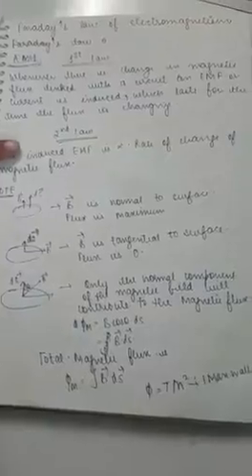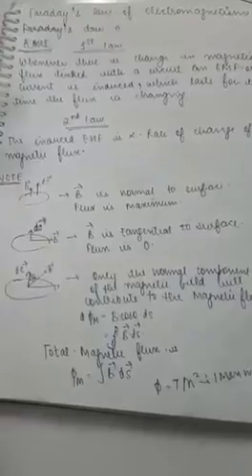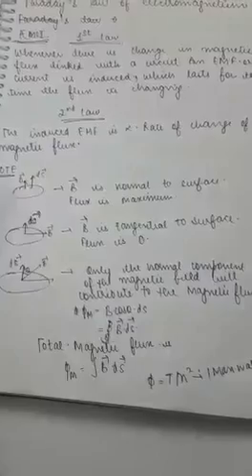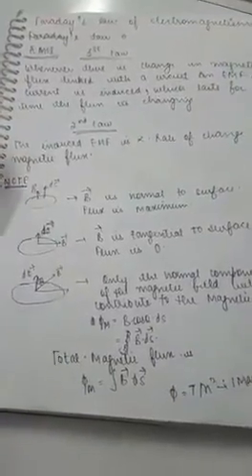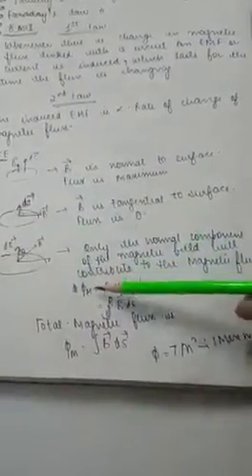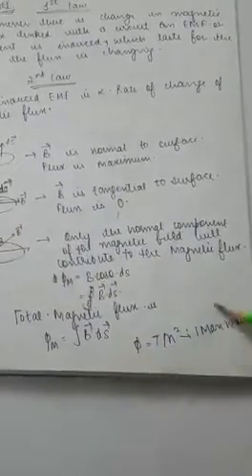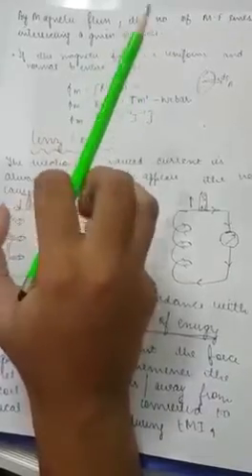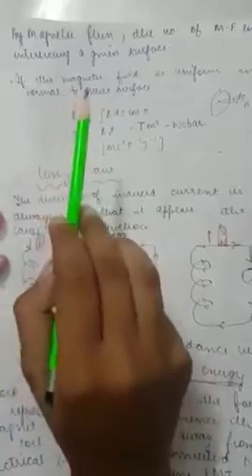Electromagnetic induction- faraday s laws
Quite fascinating nd important...its laws are useful in whole chapter